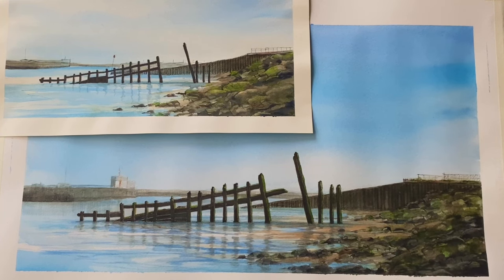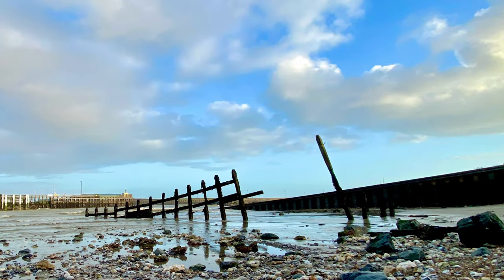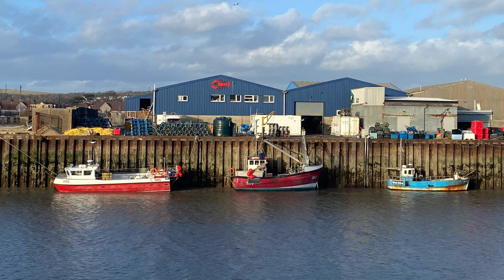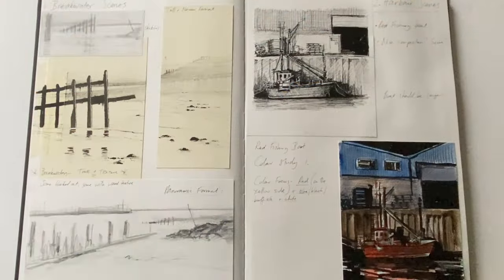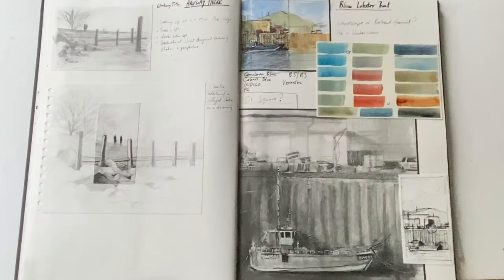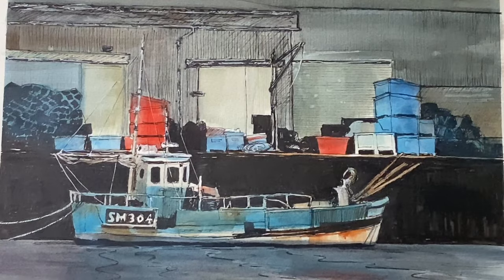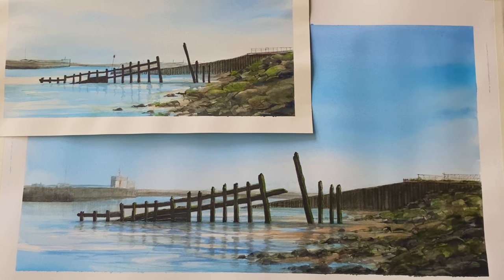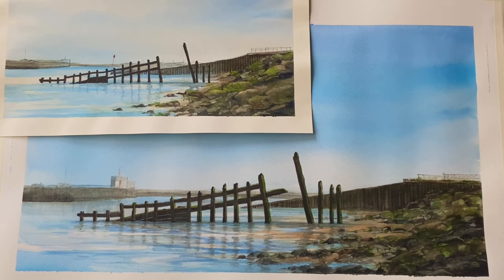From PHOTOS To SKETCHES To PAINTINGS, My Watercolor Landscape Painting Process for my latest SERIES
Join me in my studio as I share my latest personal painting series with you, showing you how I work through from photos and ideas, through to sketches, colour sketches and exploration, and finally through to finished paintings